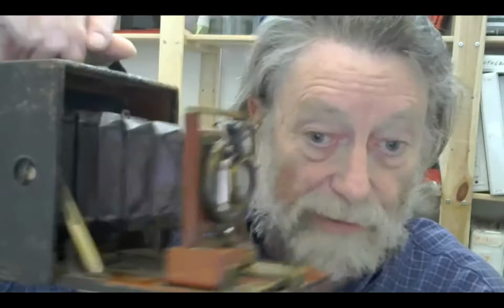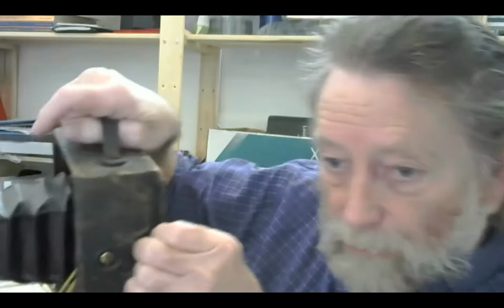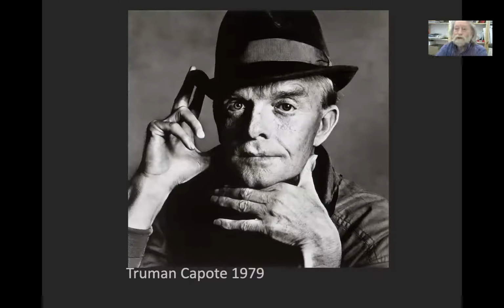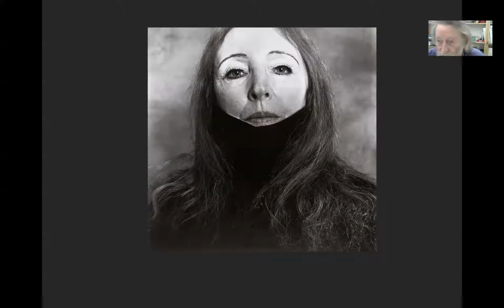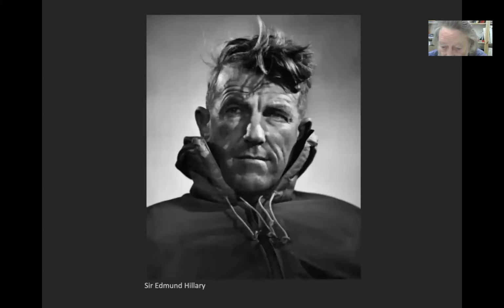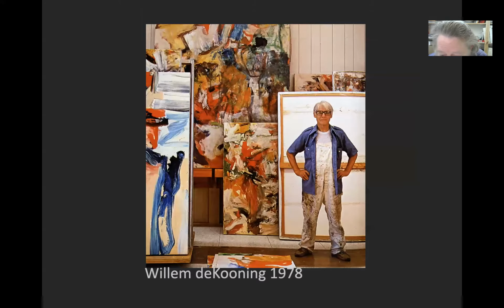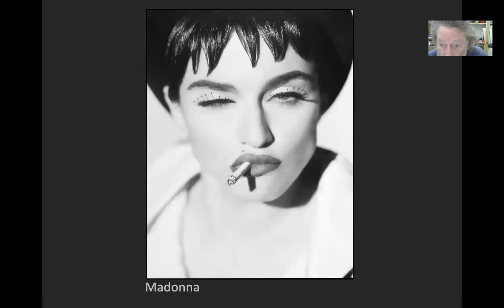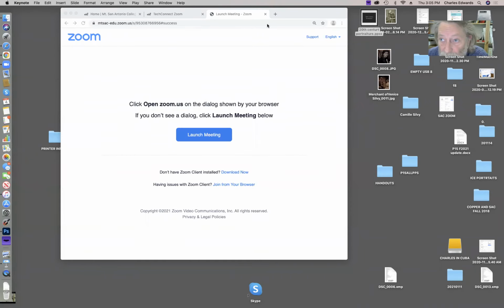History of Photography Week 4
History of Photography Week 4, 20th Century Portraiture, Penn, Avedon, Karsh, Newman, Liebovitz, Rittz, McCurry